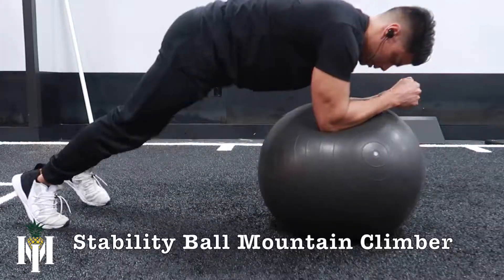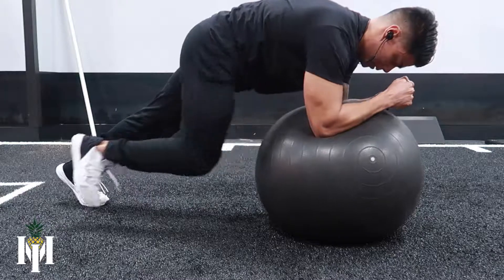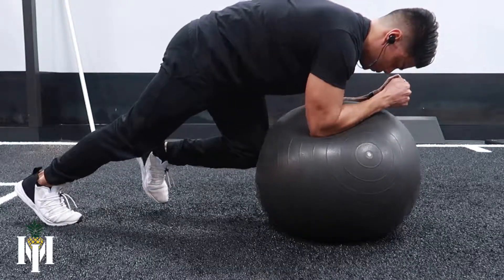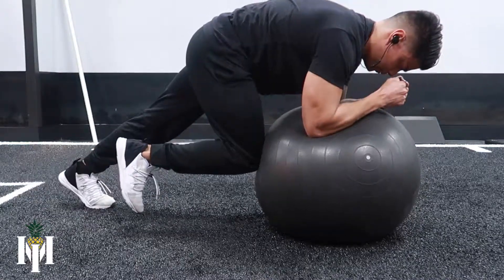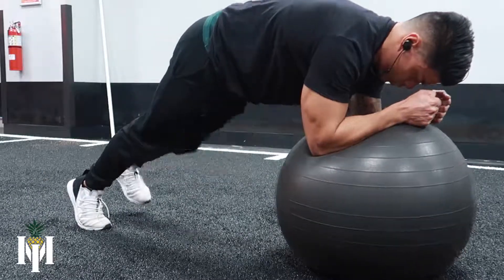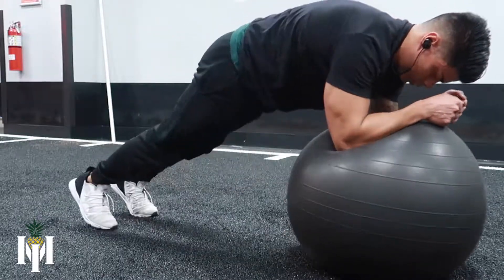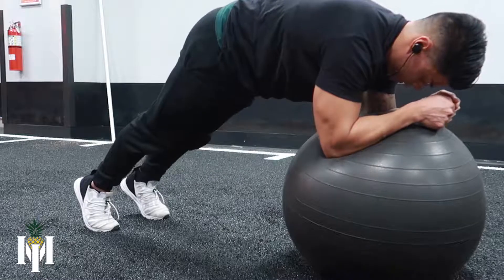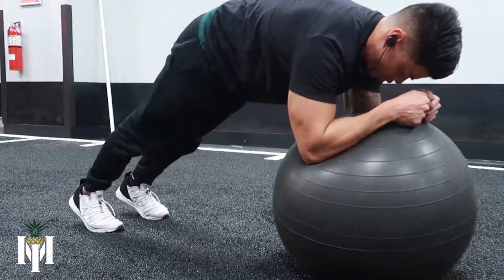Stability Ball Mountain Climber : MvnnyFitness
Here is a instructional voiceover video on how to do the “Stability Ball Mountain Climber”!